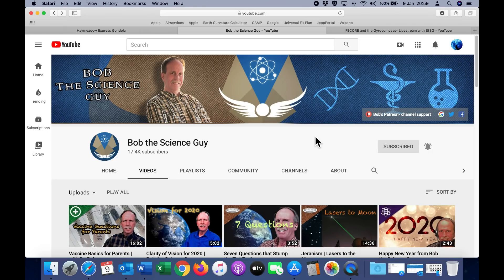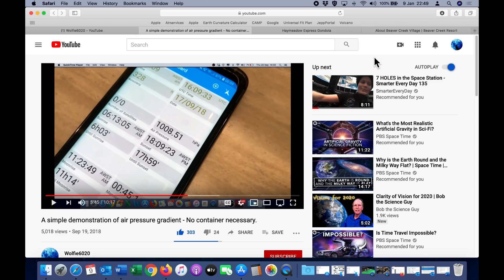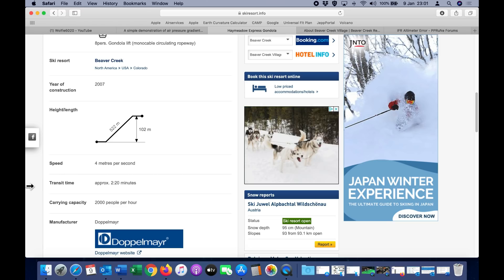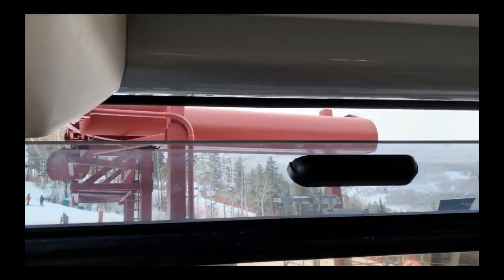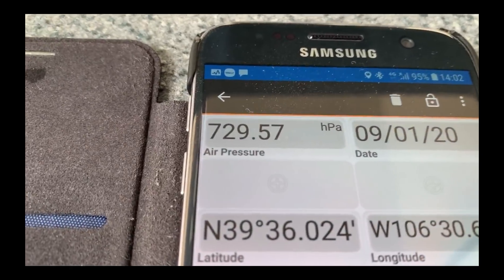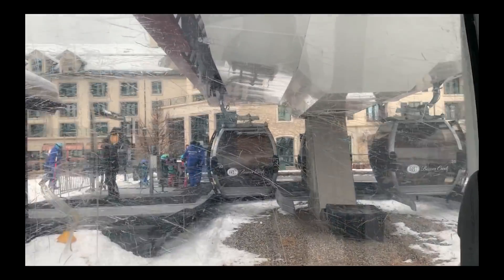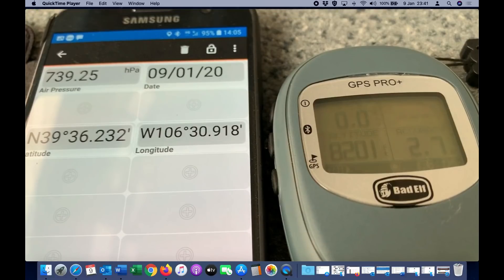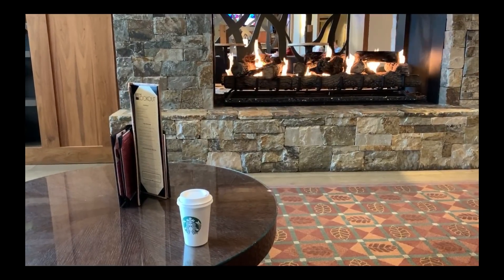Looking for a pressure gradient in Colorado USA.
Yep,  found it.

Check out Bob the Science Guy's great video on the the gyro compass.